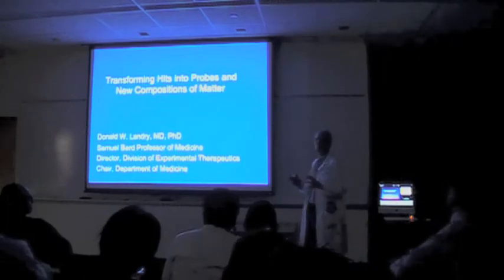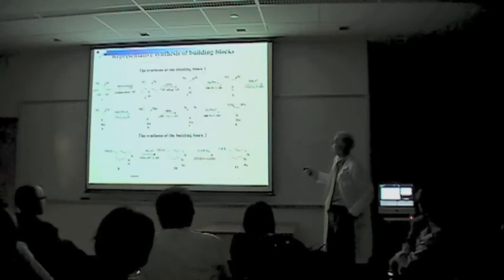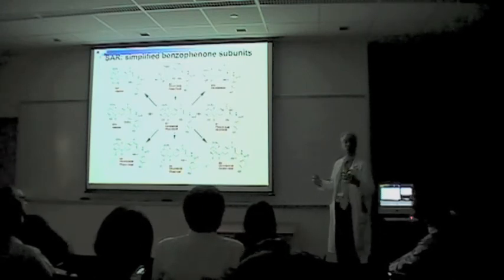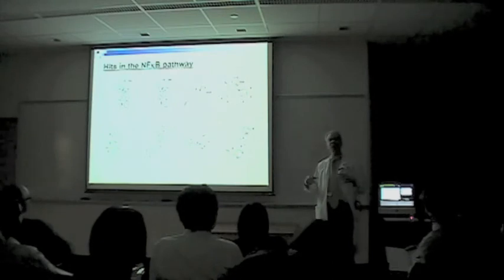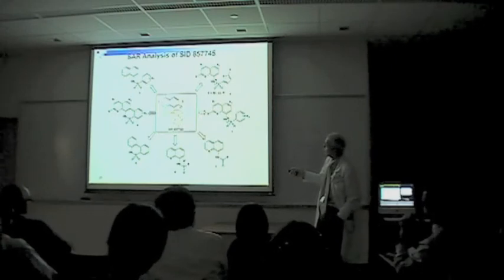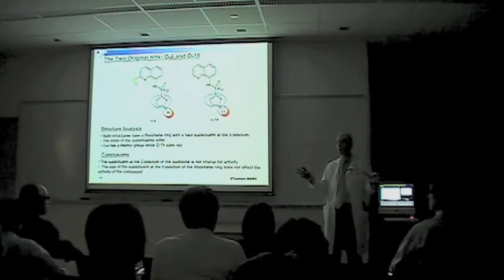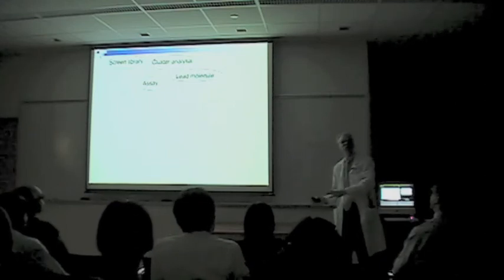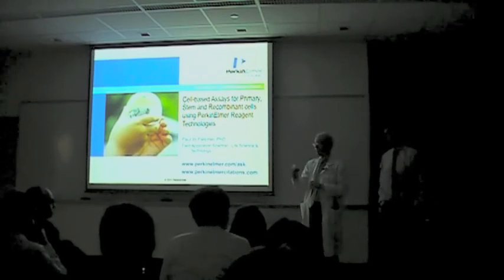Transforming Hits into Probes and New Compositions of Matter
Donald Landry, a physician and organic chemist at Columbia University, explains how chemists can assist biologists in creating optimized molecules for biological research.